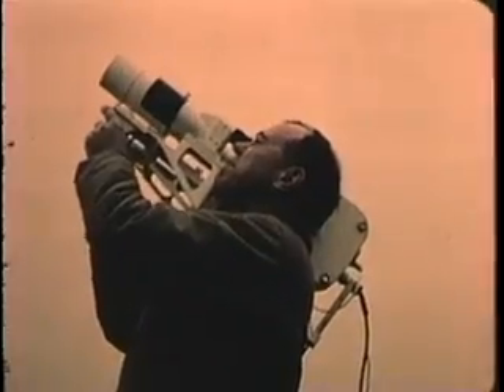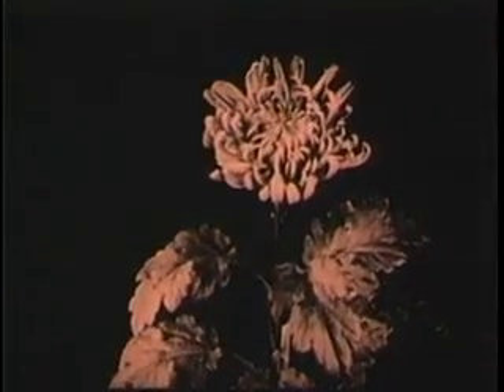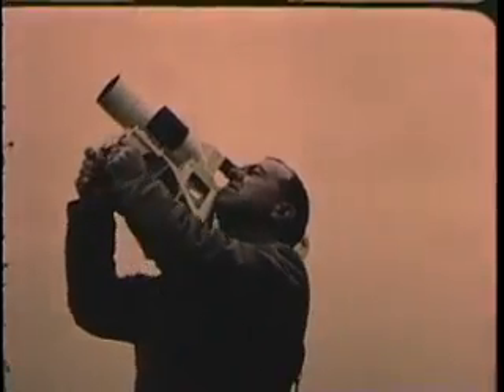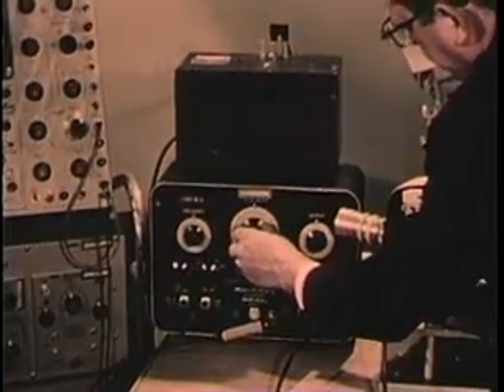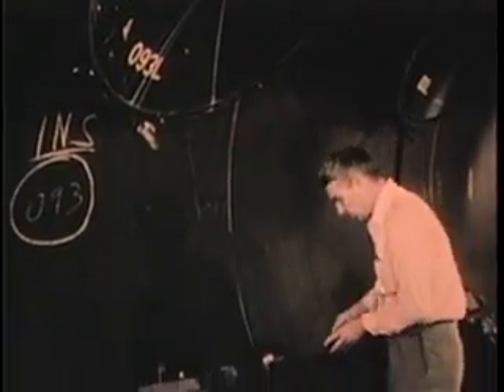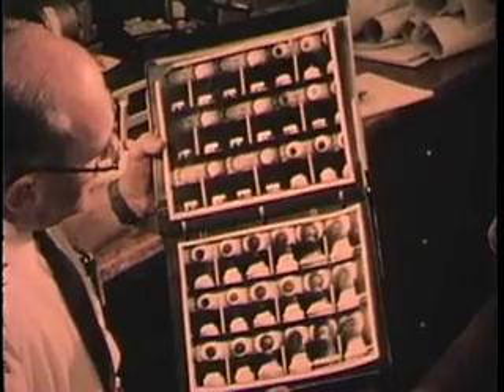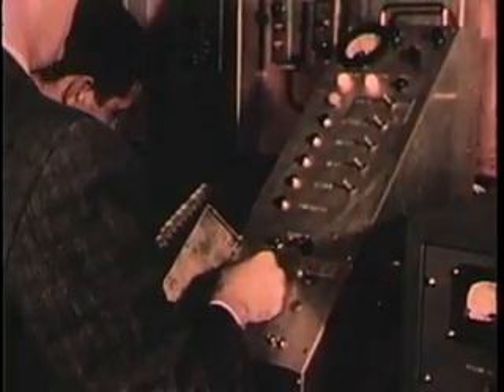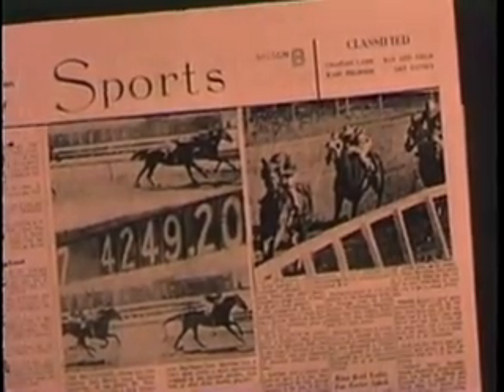It Started with Muybridge 1964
Produced by the U.S. Naval Ordnance Laboratory in 1964, It Started with Muybridge begins with a voiceover proclaiming the center’s mission: “research and development for tomorrow’s weapons”. The future’s bombs, this training film claims, will be detonated atop the shoulders of yesterday’s “photographer extraordinary”, Eadweard Muybridge. His famous sequential studies of animal movement innovated photography as a tool for motion analysis — the field that excites these ordnance laboratorians most. On screen we watch timelapse experiments with floral blooms and crystal growth set to whimsical flute music before the film smoothly cuts to instruments of human annihilation. The visual transition is itself an object lesson in the power of sequential images. “The elaborate equipment of today, adapted to a variety of special purposes, finds many uses outside of scientific research”, intones the narrator, as a driver makes contact with a golf ball in slow motion, and a composited woman skips in lingerie to demonstrate “how well a certain article of clothing will stay with the wearer”. Lulled, as we are, by imagery of leisure and a familiar scopophilic gaze, when aerial bombers arrive on screen, they appear almost beautiful: their parachute mines descending like synchronized divers to sow the sea. The documentary proceeds to recount the Naval Ordnance Laboratory’s contributions to scientific photography, containing “dimensions that Muybridge could not have foreseen”, and explain the use of various instruments that calibrate, synchronize, and sequence cameras for recording the flight of ballistic missiles.

While this film makes a military forefather of Muybridge, his photography and inventions were crosscut with warfare in other ways during his lifetime. Étienne-Jules Marey — whose La Machine animale (1873) inspired the hippophilic industrialist Leland Stanford to commission Muybridge’s famous equine photographs — repurposed the Gatling gun into a chronophotographic rifle on the heels of Muybridge’s research. And as a pioneering war photographer, Muybridge manipulated the candid form toward affecting fictions. His stereographs of the Modoc War (1872–1873), for example, were financed by the United States Army — one particularly famous image, captioned A Modoc Brave on the War Path, shows a crouched and shirtless marksman, with sights aimed on a target beyond the frame. In truth, writes Jarrod Hore, “the few photographs claiming to depict Modoc warriors were shams — the subjects were friendly scouts framed as rebels”. This wartime propaganda was, in effect, a weapon itself, creating complex visual “pathos formulas”, in John Trafton’s words, and garnering public support for expansionism and forced resettlement. Turned into engravings for Harper’s Weekly, Muybridge’s stereographs inadvertently documented U.S. imperialism’s role in wider trajectories of history. “Muybridge was photographing the journey to modernization”, recounts Rebecca Solnit in River of Shadows. “His Modoc pictures are not great expressive works of art; what is important in them is his act of witness and how it connects this history to the other histories he was tied to: the transformation of a world of presences into a world of images”.

It Started with Muybridge ends on an image so banal it winks sinisterly. After a ten-minute exposition of military pulse generators, timing units, spark gaps, shadowgraphs, and the “phenomena” of explosive detonations, we conclude with horses. Muybridge’s observation that all four galloping hooves are off the ground at the same time “has been a boon to artists, horse trainers, and veterinarians, and photography has been solving tough problems ever since”. When we remember that this documentary was released on the eve of Operation Rolling Thunder — the U.S. Navy and Air Force’s three-year campaign of aerial bombardment against North Vietnam — these “tough problems” may come into greater focus.